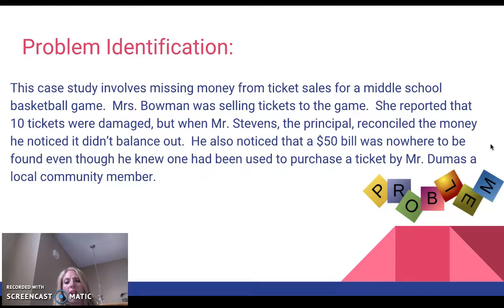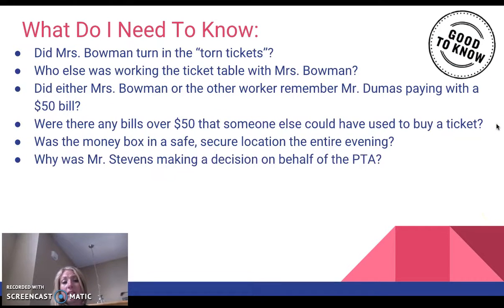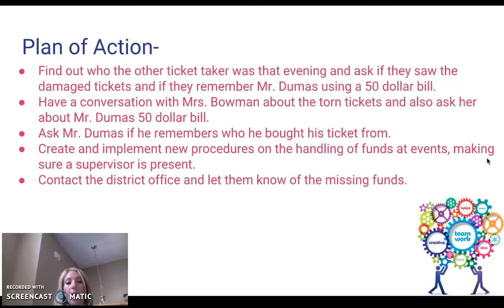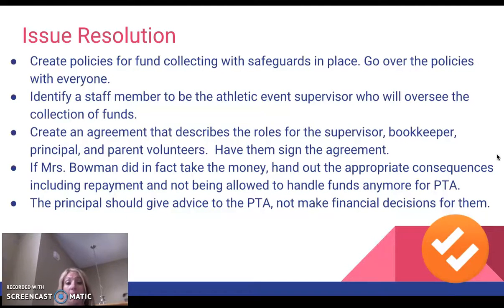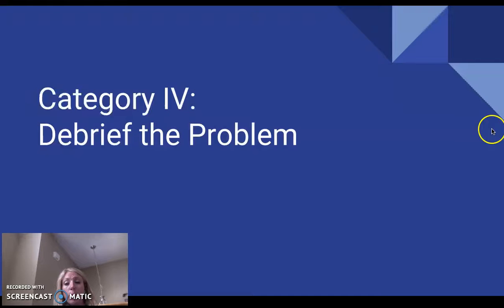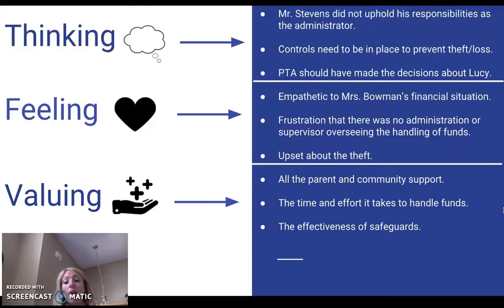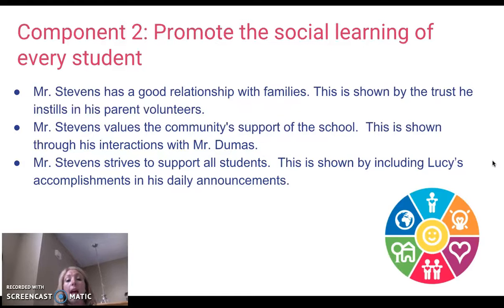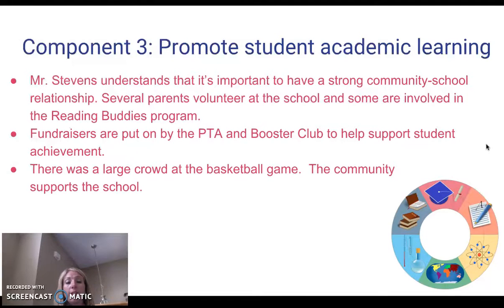Module 16 EDL 854